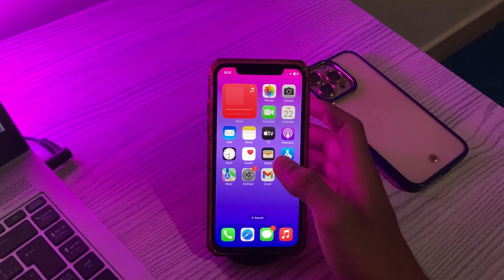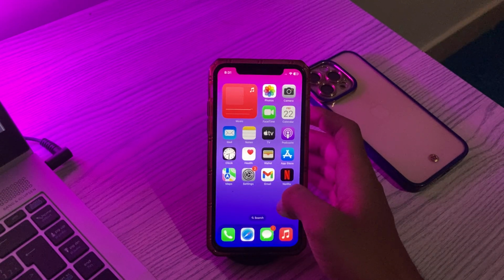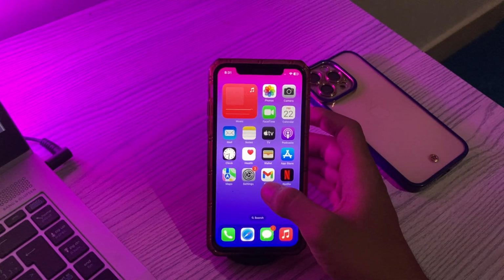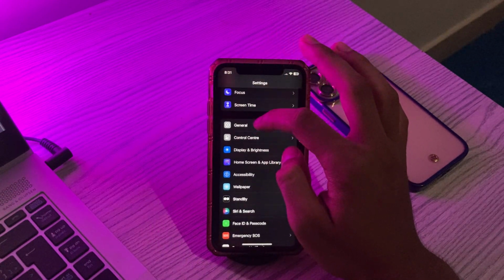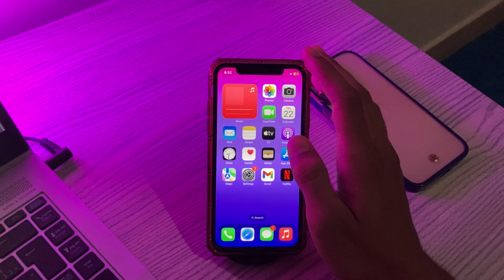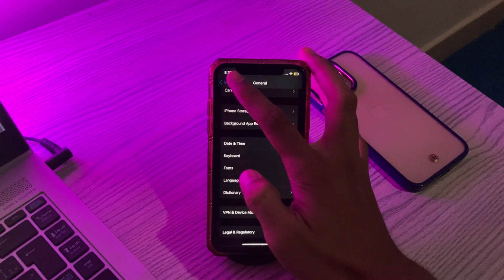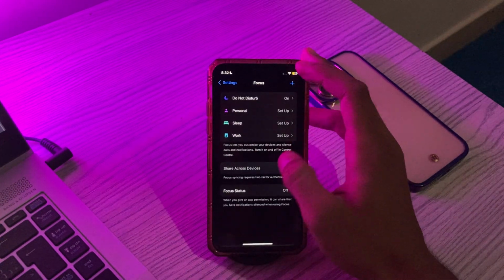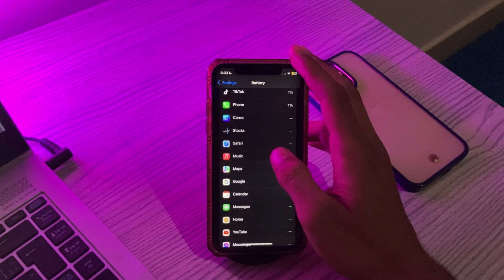Fix iOS 17 Battery Draining Fast Issue | iPhone Battery Drain Fast After iOS 17 Update